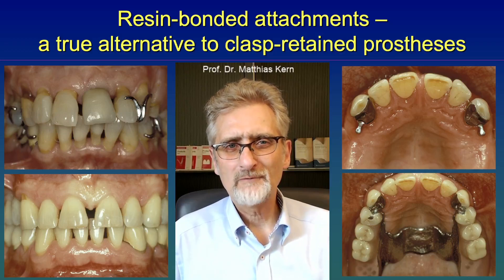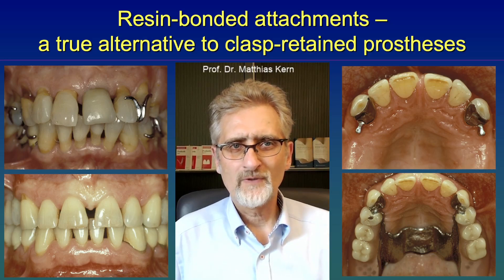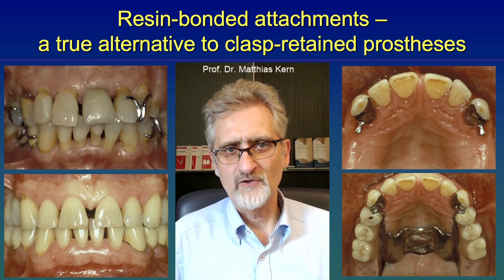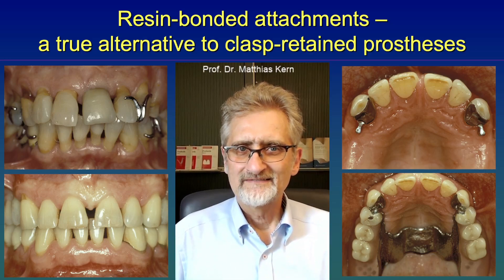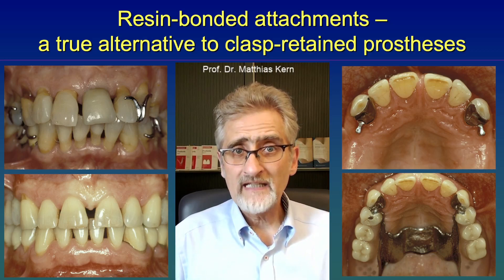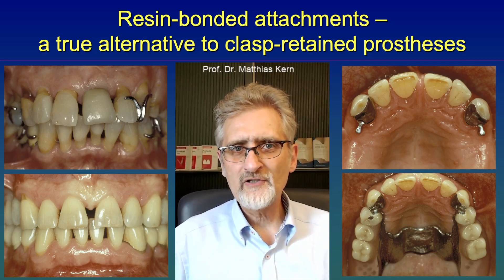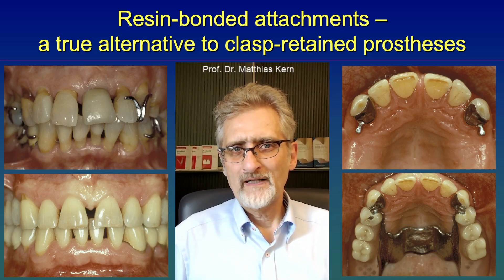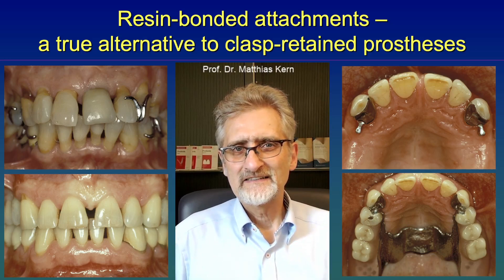Resin-bonded attachments - an excellent alternative to clasp retained removable partial dentures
Resin-bonded attachments are an excellent alternative to clasp removable partial dentures. Unfortunately, this type of minimally invasive prosthesis  is not particularly well known among dentists and is therefore rarely used despite its advantages.